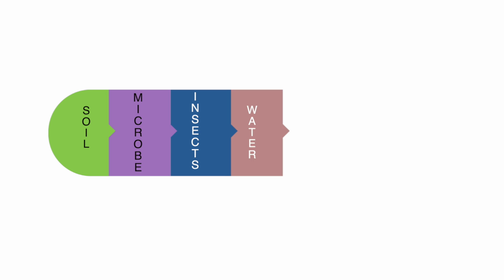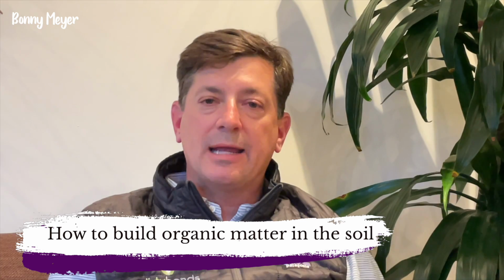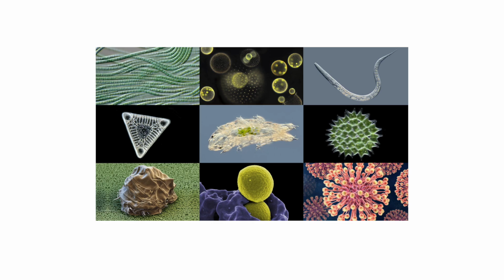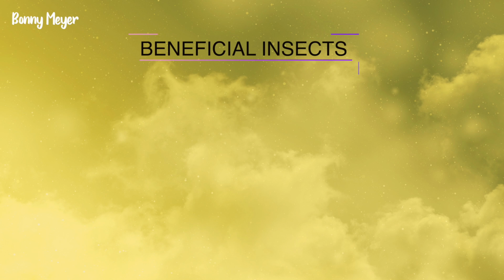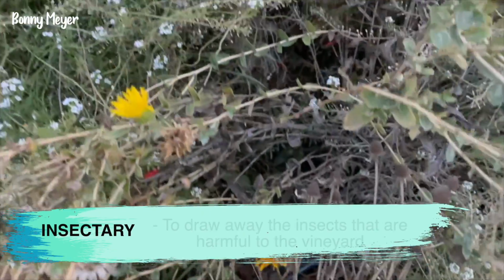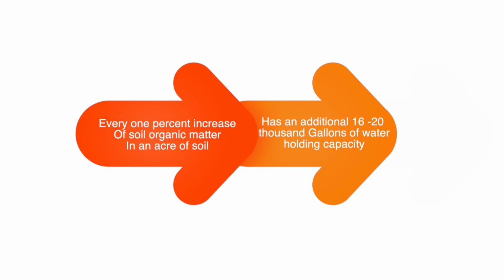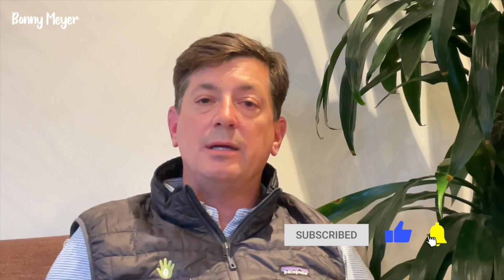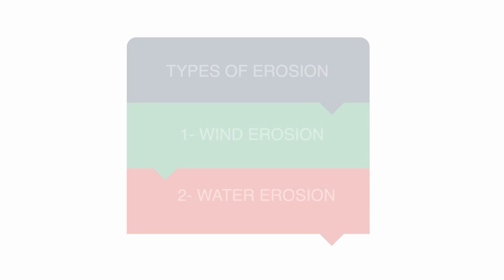Feeding the Soil - Bonny Meyer 🌿 DiVine Conversations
Just after the last grapes are harvested and before the first rains, we sow a carefully chosen seed mix that will germinate and grow over the winter into the early summer, contributing to healthier soil beneath the vines and attracting beneficial insects. Working with nature in this way contributes to a better environment and results in better, more delicious wines. Yum!